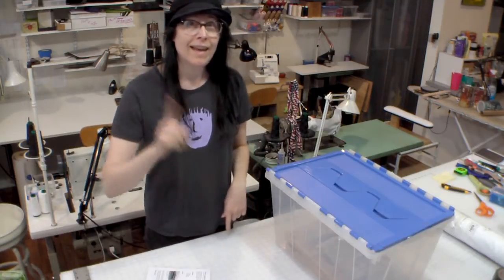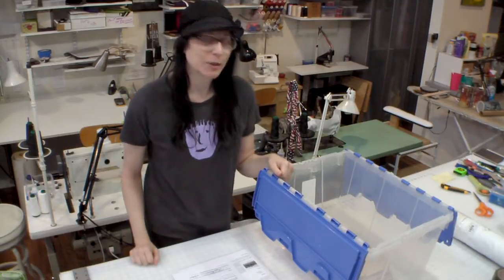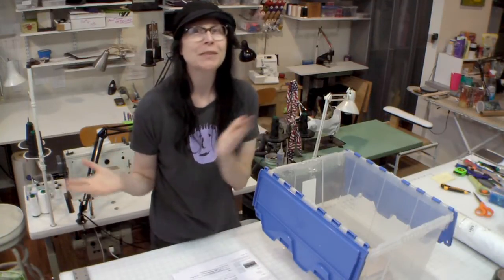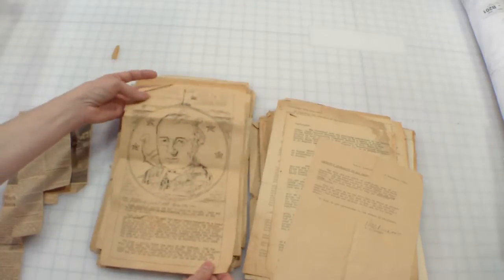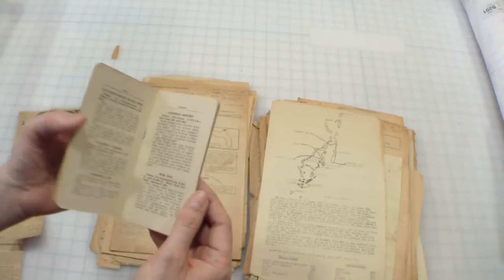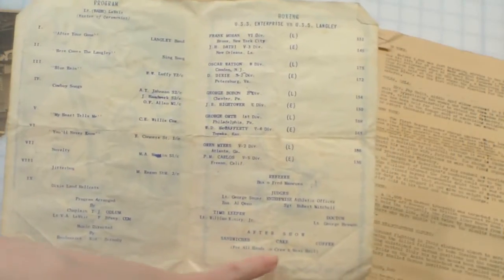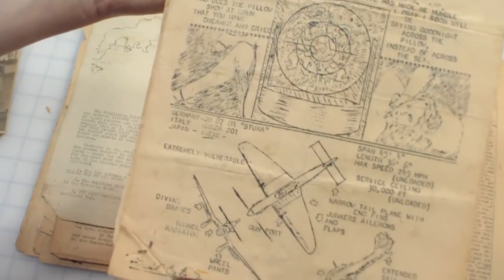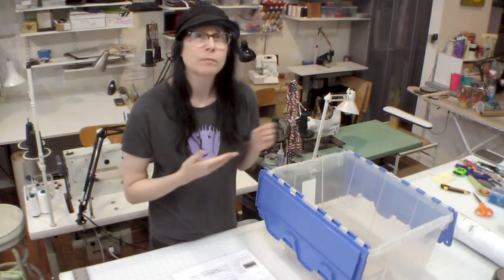The Archive of the USS Langley Newspapers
Those who are ignorant of history are doomed to repeat it, so it is said.  I decided to make this vlog about part of my historical collection that I am donating to the US Naval History & Heritage Museum - it is the collection of the Covered Wagon Daily News, which was the on-board newspaper of the USS Langley (CVL-27) Aircraft Carrier during the second world war in the Pacific.  I am glad that this archive will be preserved as part of the long and proud history of the US Navy.